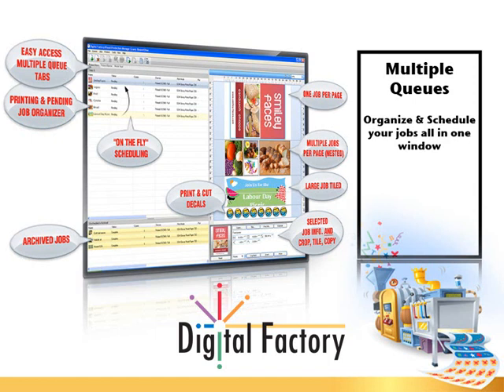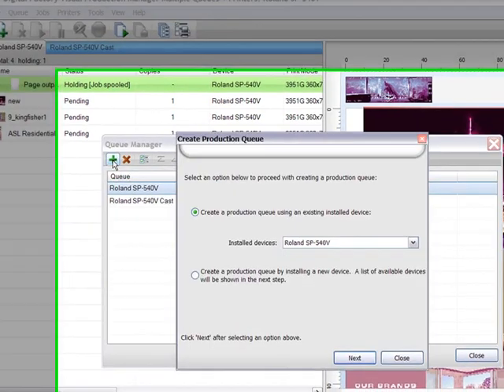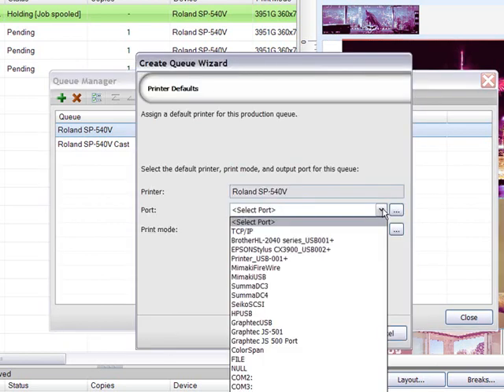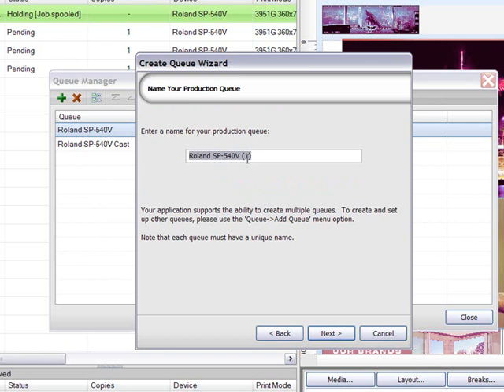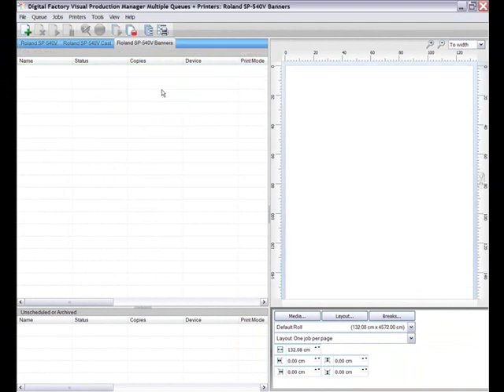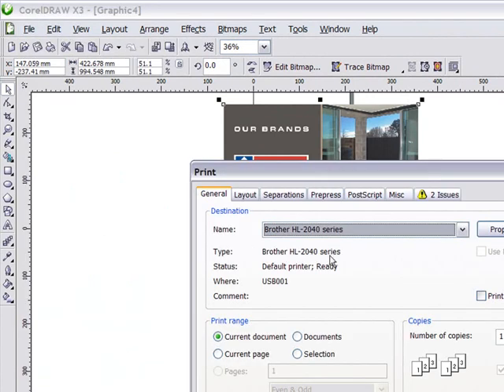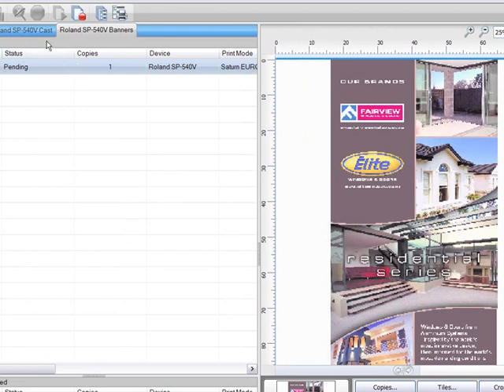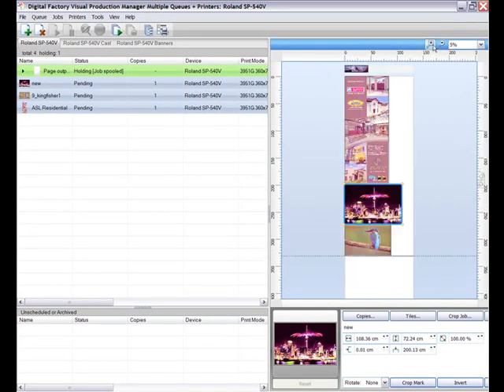CADlink: Digital Factory - kako organiziramo vrste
Vrste (Queue) omogočajo hitrejše delo z manj napakami.